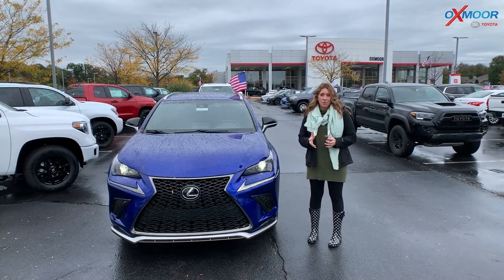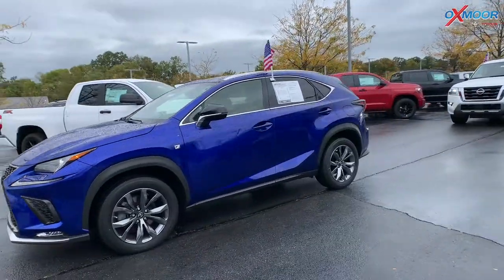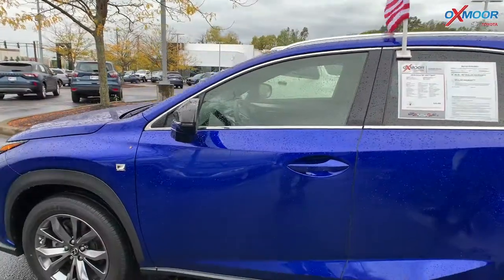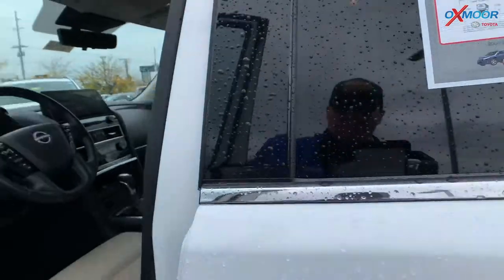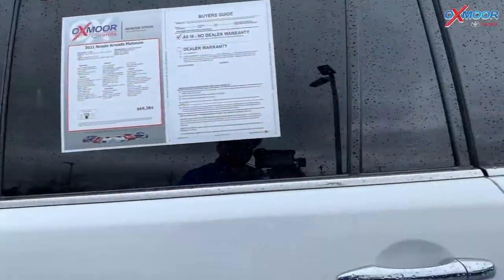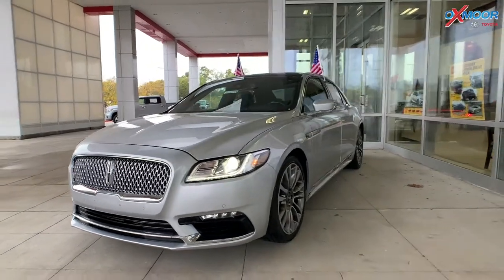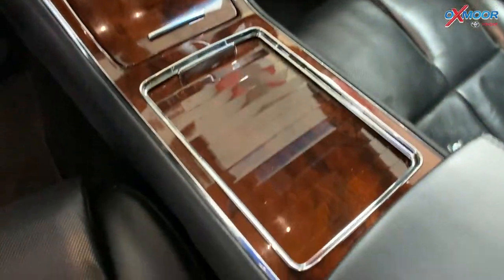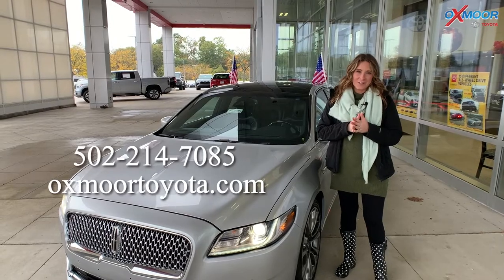Oxmoor Toyota Weekly Used Car Specials, For Sale in Louisville, KY 10/29/21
Oxmoor Toyota
8003 Shelbyville Road